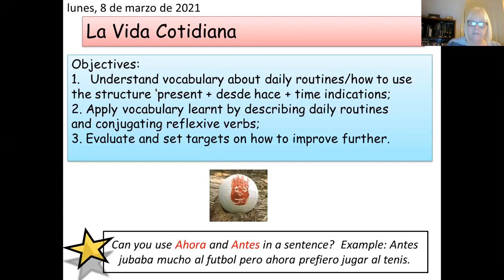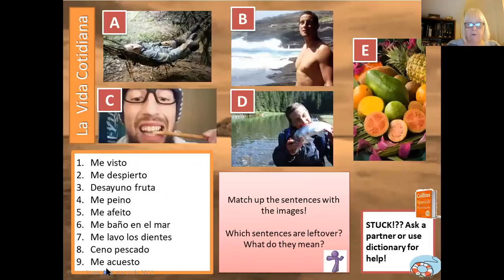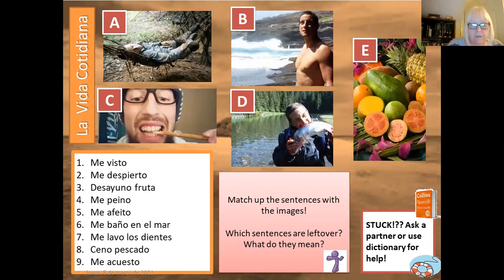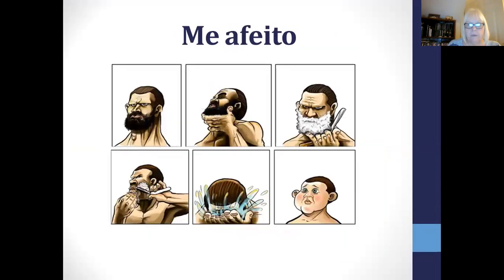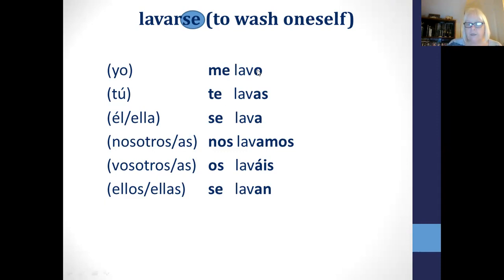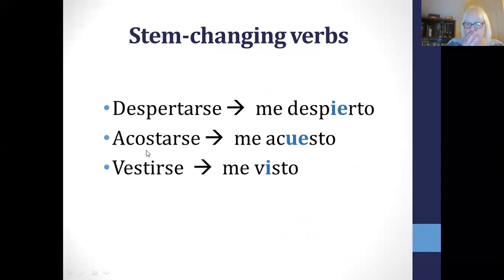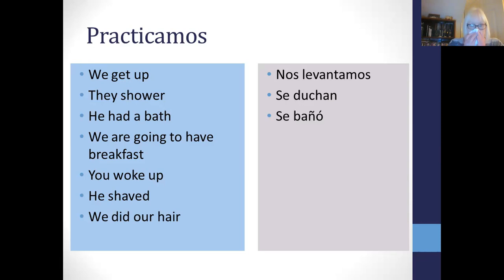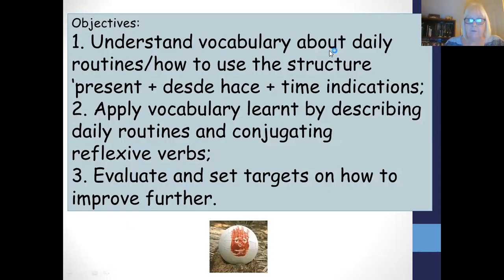Year 10 Spanish Spr 2 Wk 3 Lesson 1